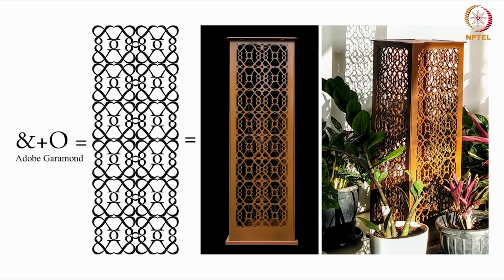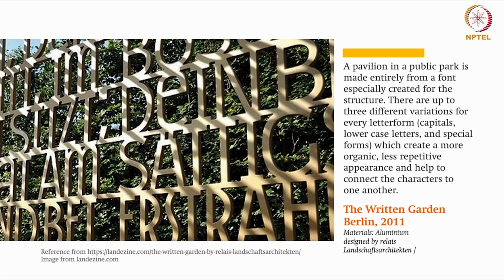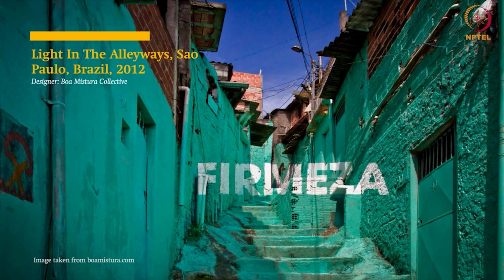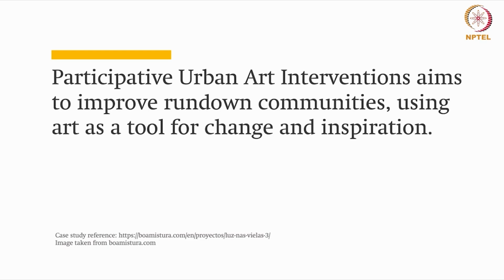Lec30: Environmental Typography